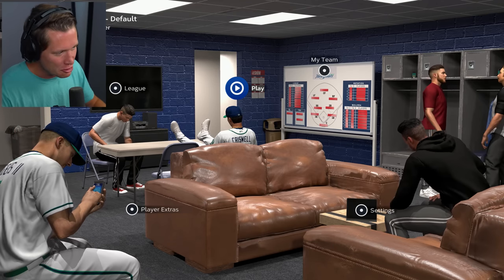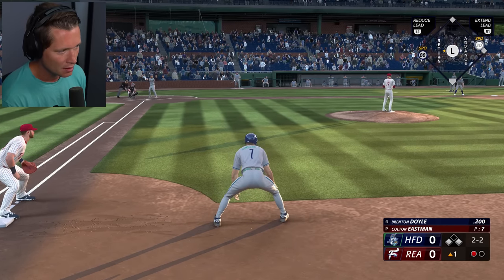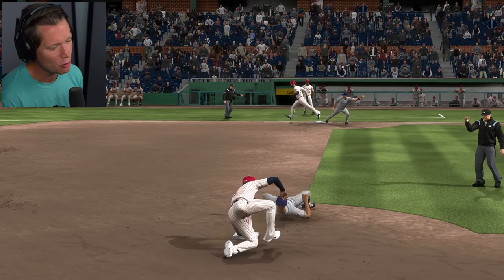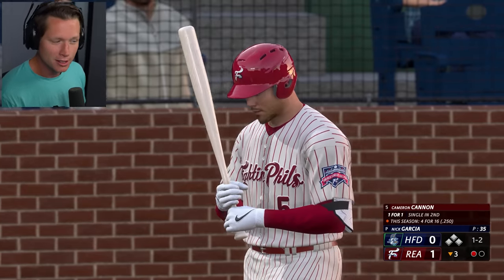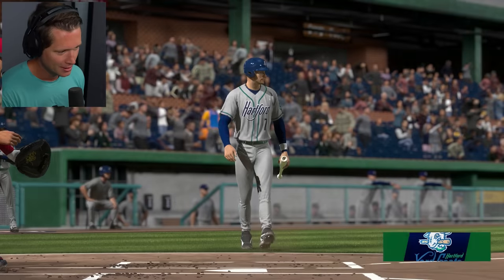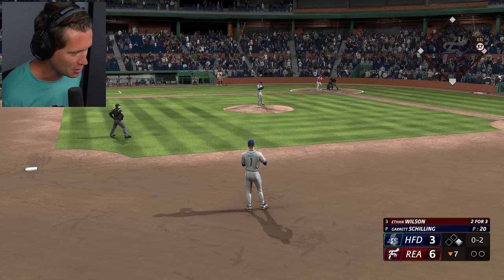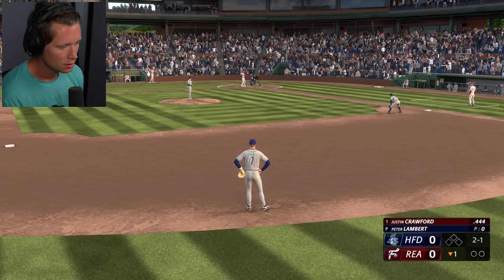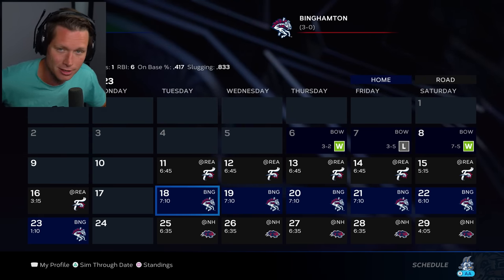MLB 23 Road to the Show - Part 2 - This Was a DISASTER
00:00 Intro
00:18 Coach's Advice
01:02 Training
01:44 Game 1
06:38 Game 2
14:51 Game 3